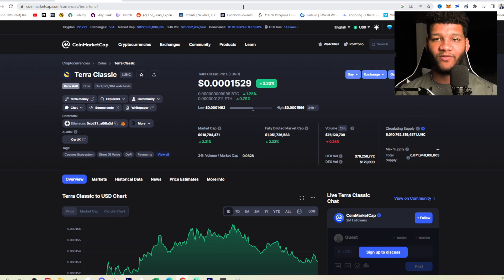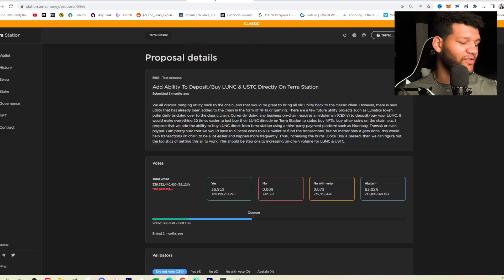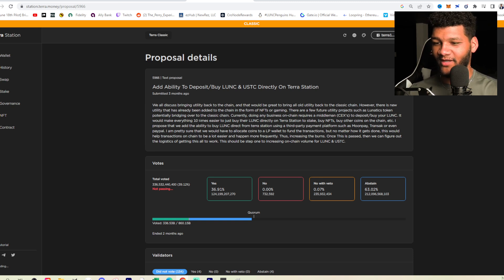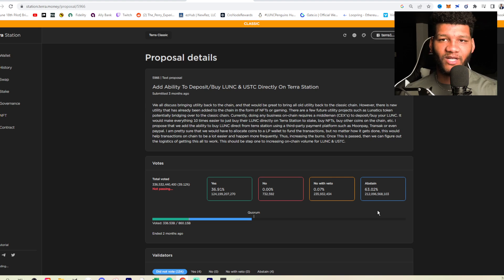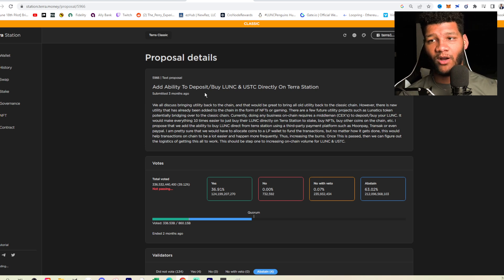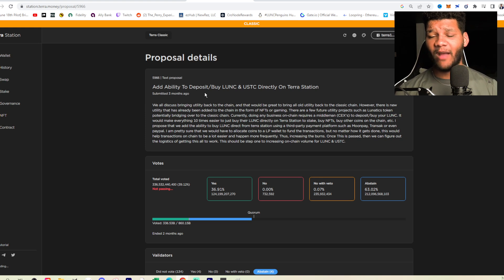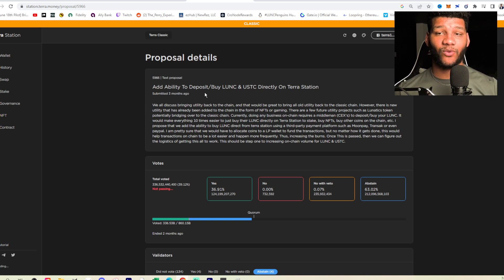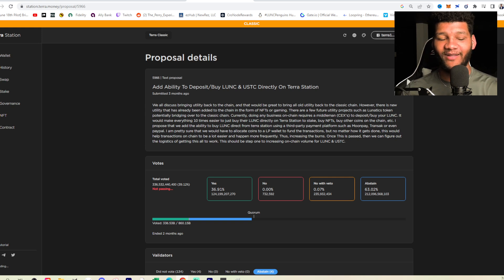Update On Proposal #5966 (3 Months Later) || Is The Terra Station Buy Button Is Coming?